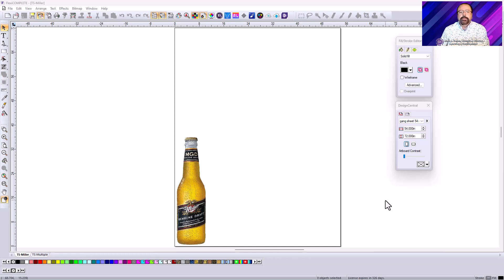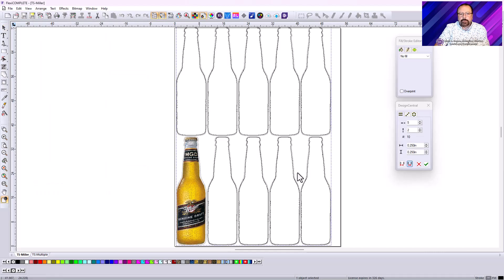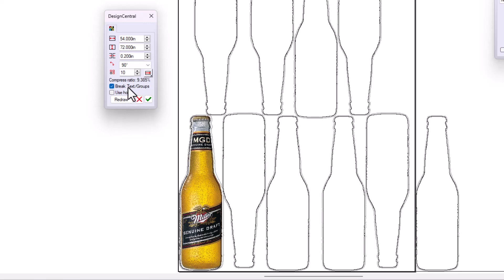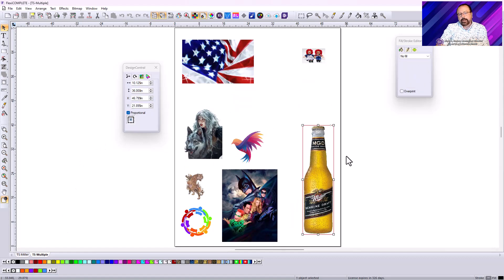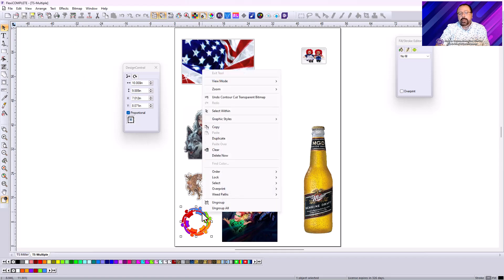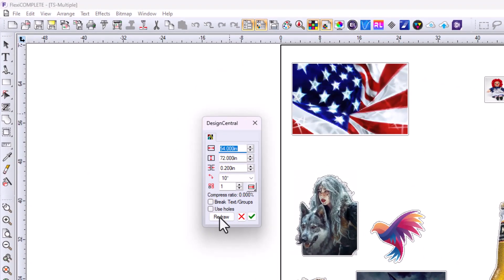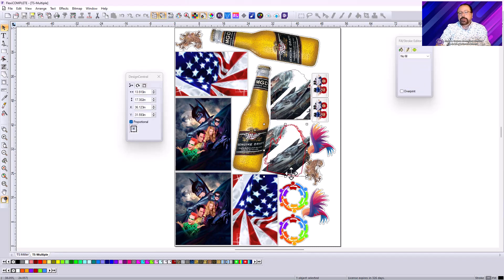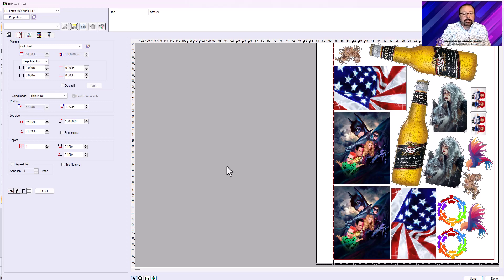True Shape Nesting Options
True Shape nesting in Flexi Complete.